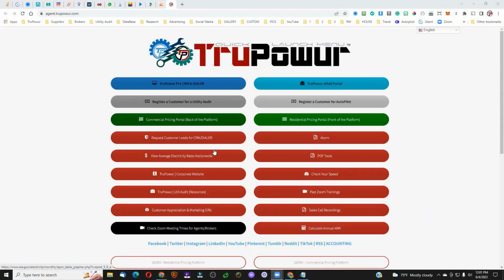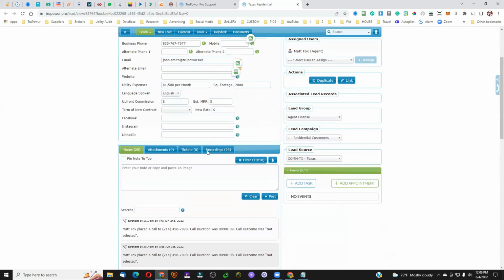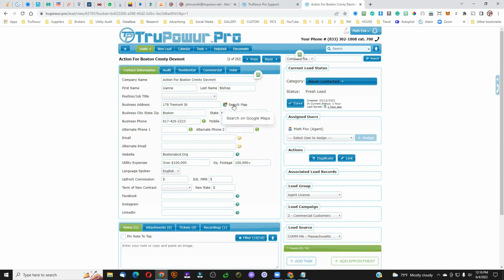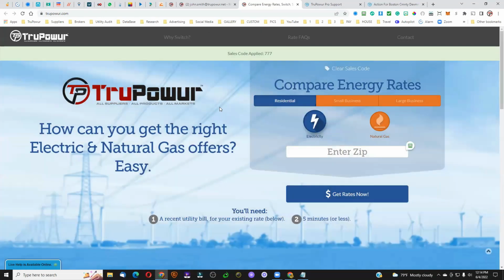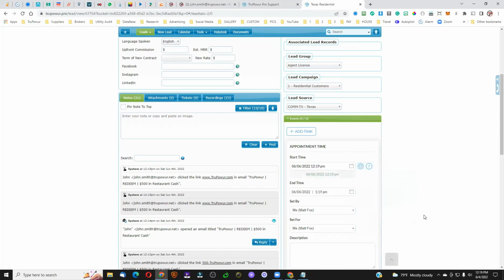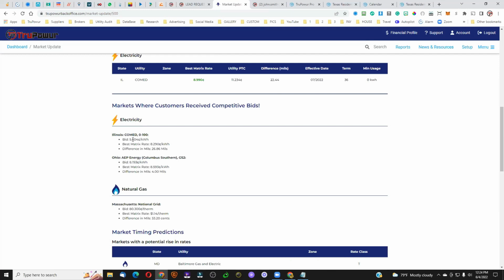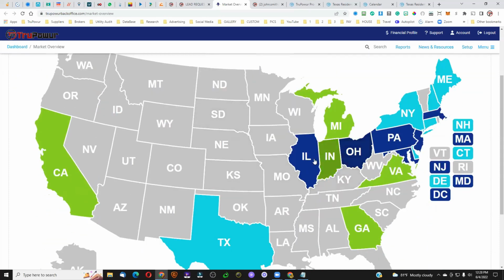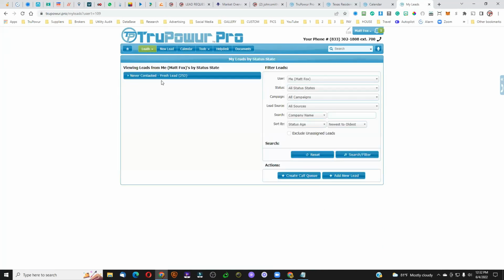Episode 234 - TruPowur - June 4, 2022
▬ TruPowur Academy
▬ Contents of this Video Below  ▬
0:00 - Episode 234
0:05 - Intro
0:45 - Welcome
1:15 - CRM Helpful Features
2:20 - Updating Lead Status
3:10 - Using the Google Map feature in the CRM
4:20 - Using the Templated Email in the CRM
5:30 - Using the Mic to enter Notes in the CRM
6:30 - Documents Area and Information
7:44 - Working with a Residential Customer
17:05 - Accessing Call Recordings in the CRM
18:00 - Adding an Appointment in the CRM
21:03 - Requesting more Customers to be added to your CRM
33:05 - Break for Q&A Session
33:20 - Closing Statement